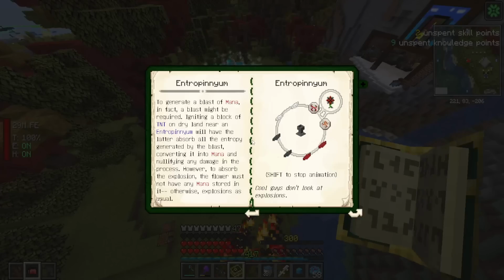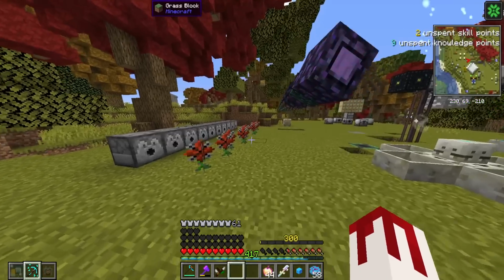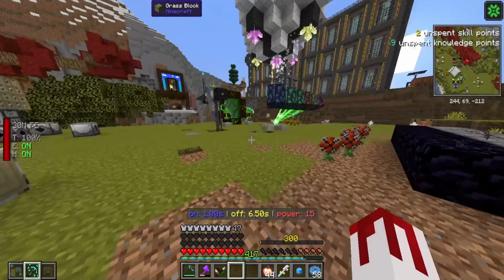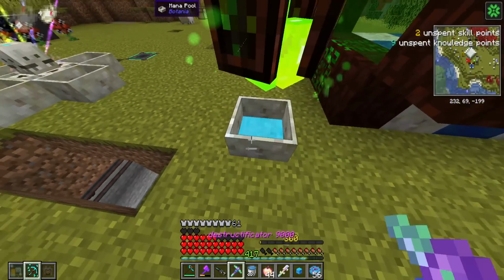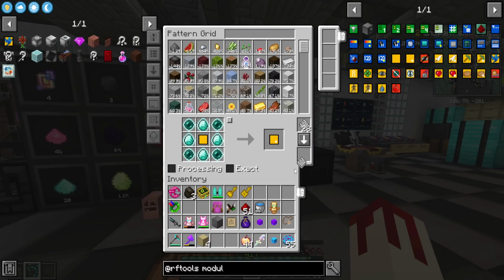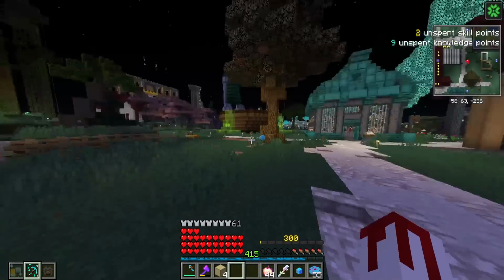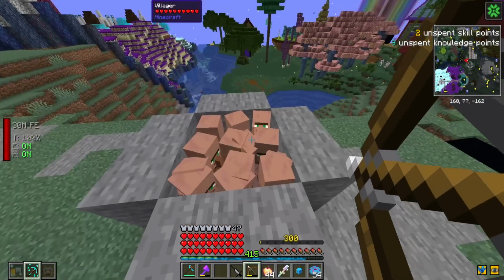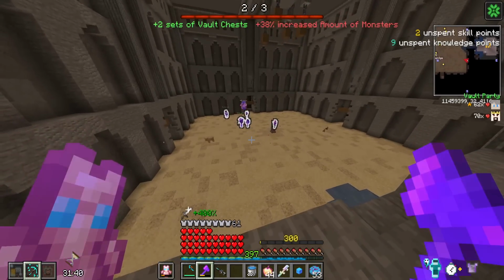Quest to SS TIER TERRASHATTERER - Minecraft Vault Hunters SMP eps120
Welcome to episode 120 of Vault Hunters SMP, a server in which myself and other youtube minecrafters play together using the Vault Hunters Mod. The main aim is to run vaults, find loot, get better gear and complete the vault artifact puzzle. The mod was developed by @iskall85  and his team.
However, this is also a fun server, so expect a lot of usual Minecraft shenanigans, such as pranks, traps, megabases, minigames etc.

Server details: Vault hunters is a Minecraft 1.16.5 server with a whole lot of mods.